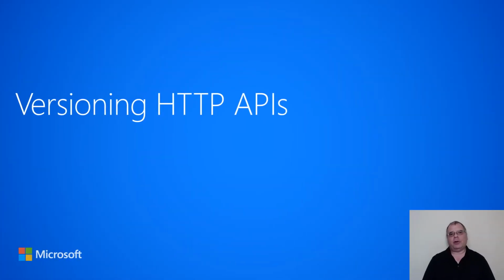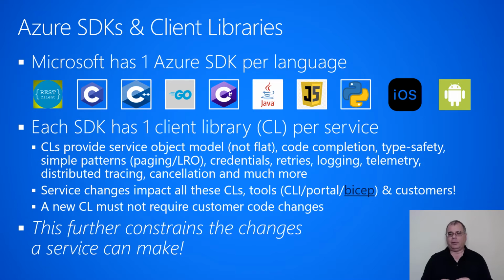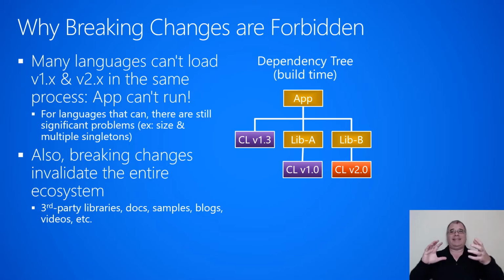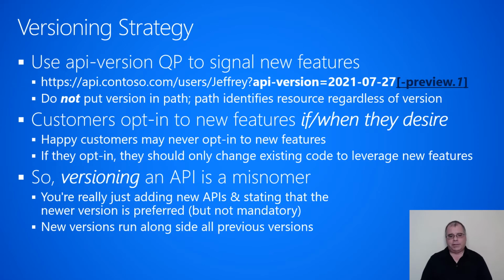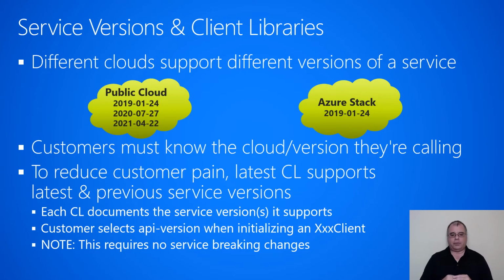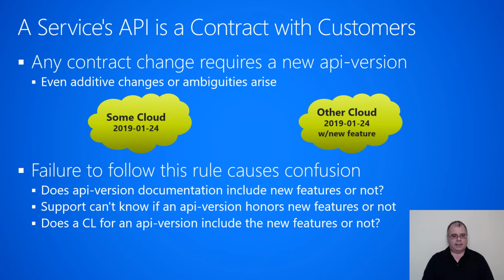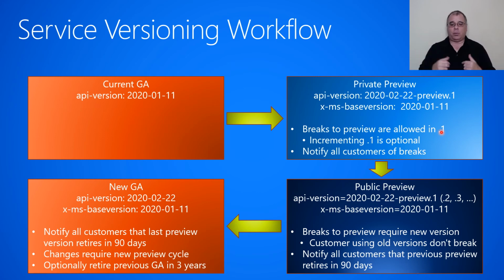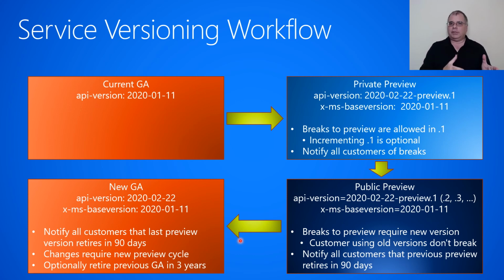Versioning HTTP APIs (New video available, see comments)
This video discusses the importance of the customer experience when versioning HTTP/REST APIs. It focuses on language SDKs, backwards compatibility, and how to manage new service/API previews.